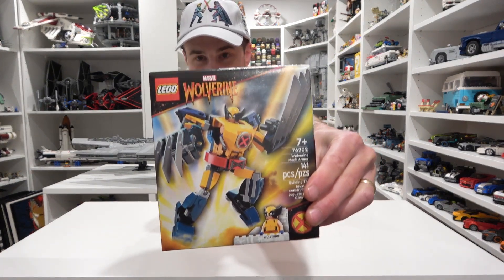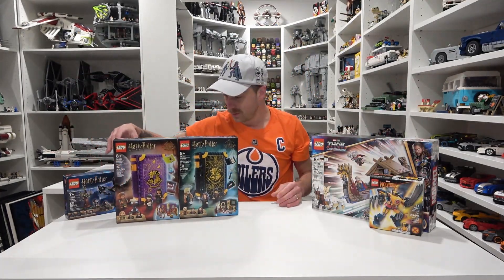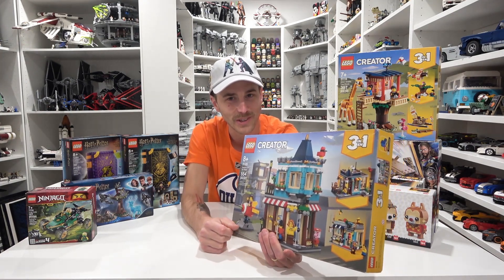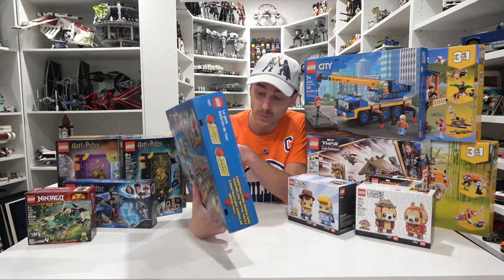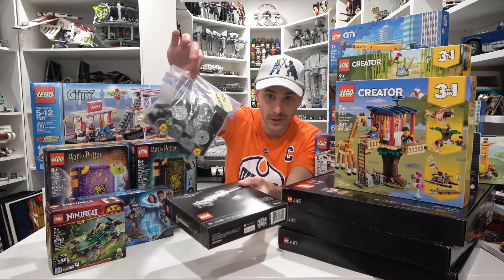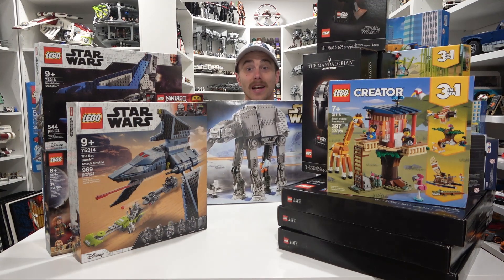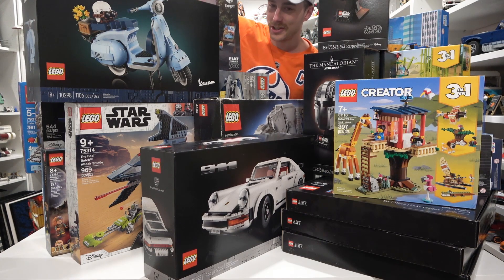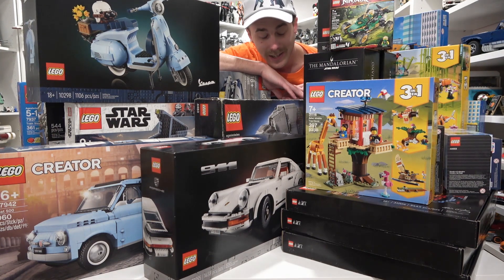My Massive LEGO Backlog!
Check out the current status of my LEGO Backlog! It consists of a ton of different sets from all different themes. Can't wait to get it all built!